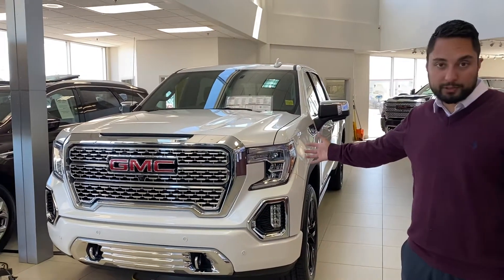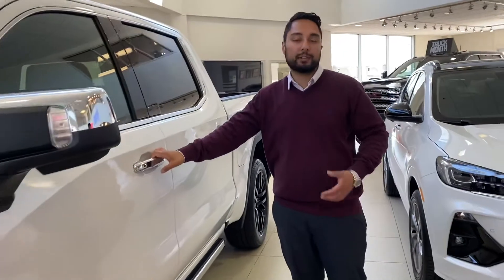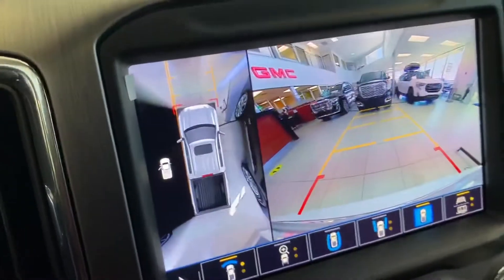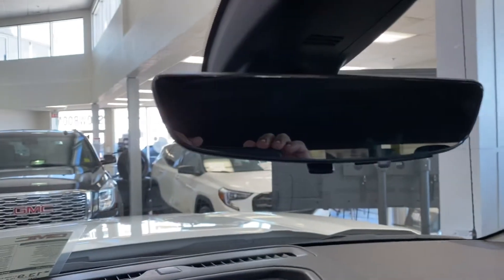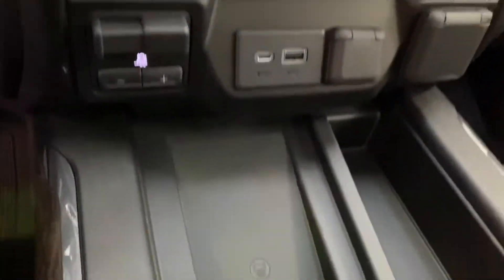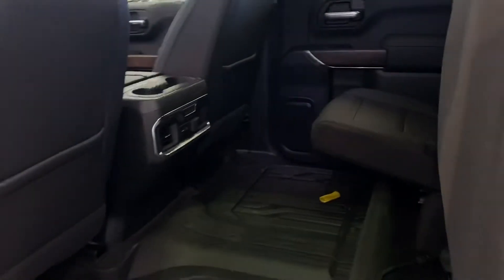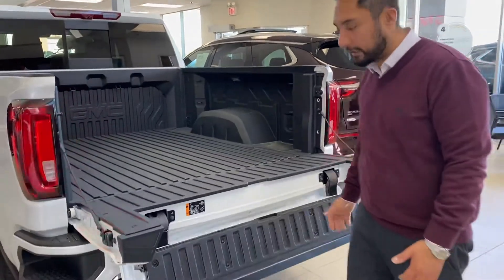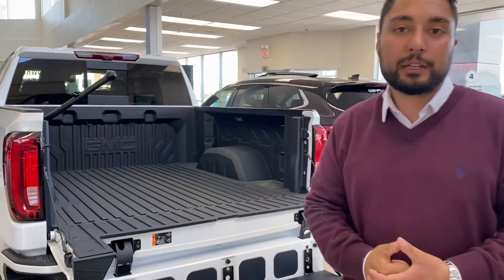2020 GMC Sierra Carbon Pro